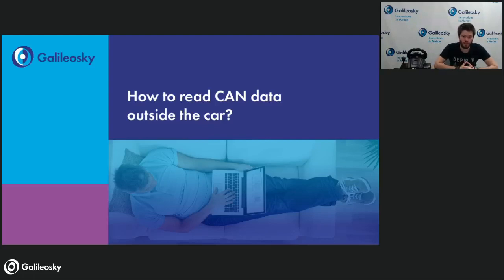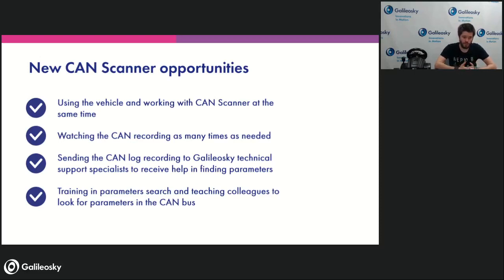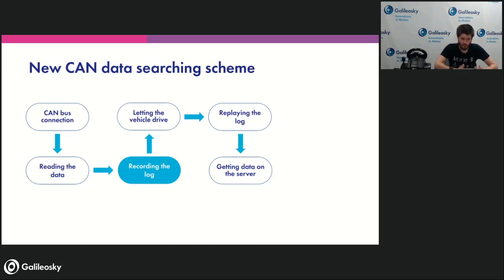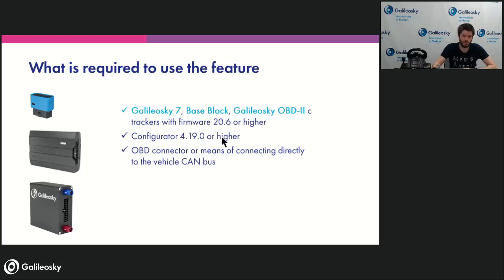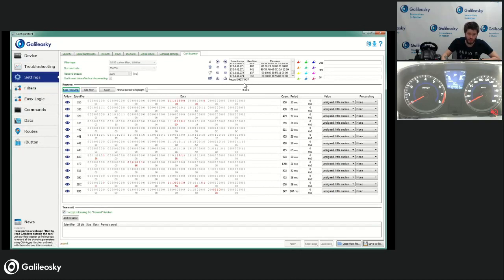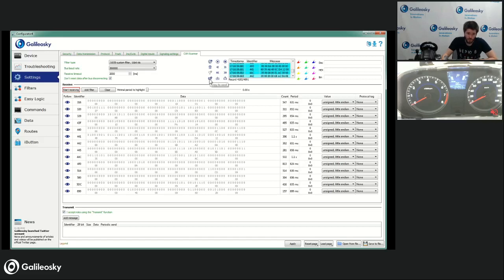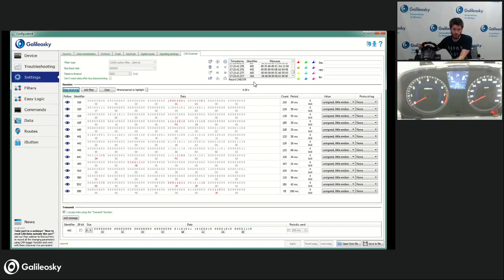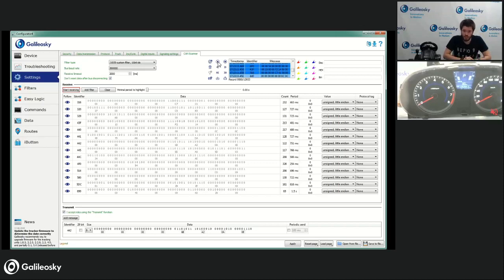How to read CAN data outside the car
With the new CAN Scanner additions, there is no need to search for CAN data while sitting in the car. Now you can record all the changing parameters using CAN-logger function and work with them wherever it is convenient for you.

Register for the webinar to find out all CAN-logger features and learn how to use them!

On the webinar you will find out:

•  New CAN Scanner functions for recording the CAN bus operation log;
•  Operation principles and CAN-logger interface;
•  How to find parameters in the CAN bus without a car.